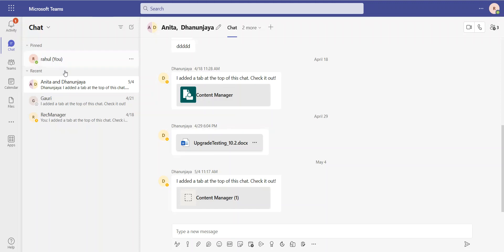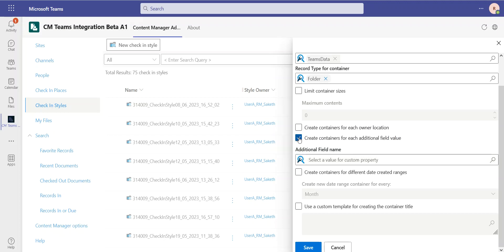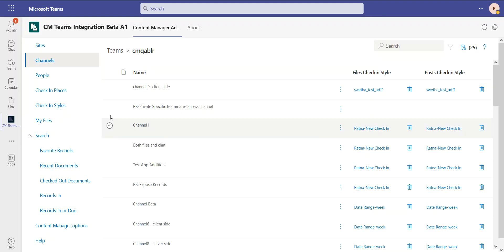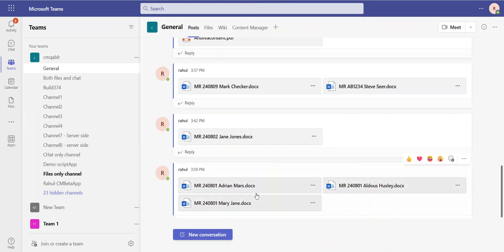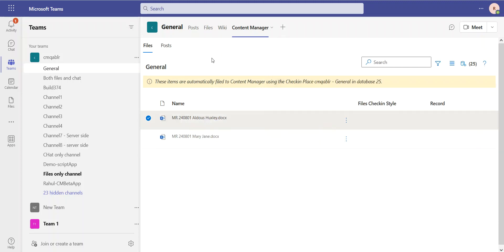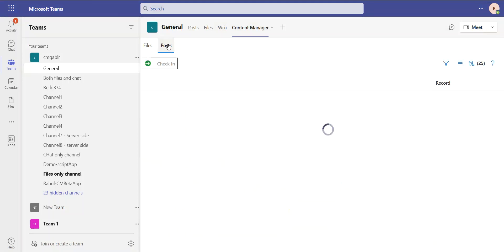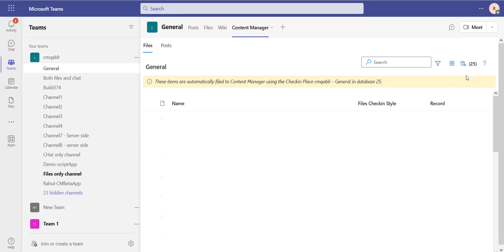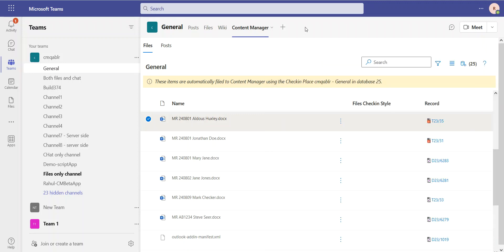Teams Integration - New Features Content Manager 23.3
New features of the Teams Integration in Content Manager 23.3